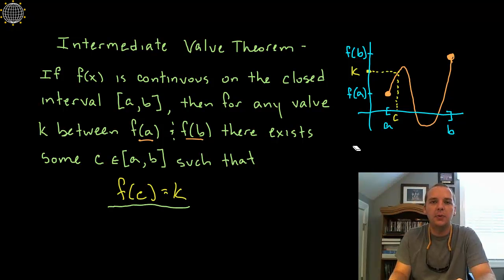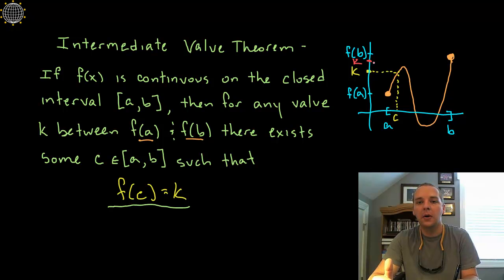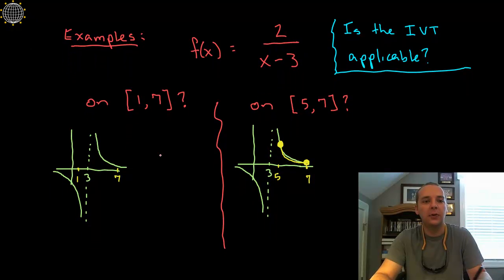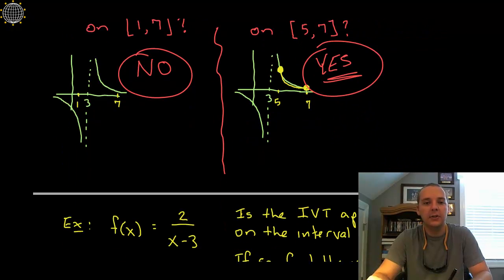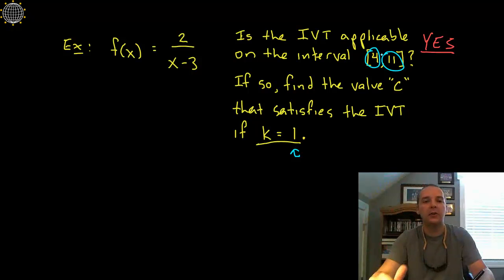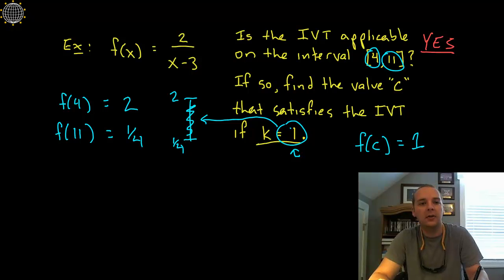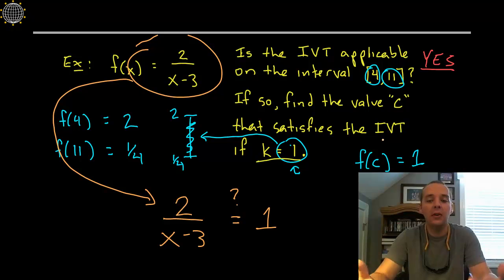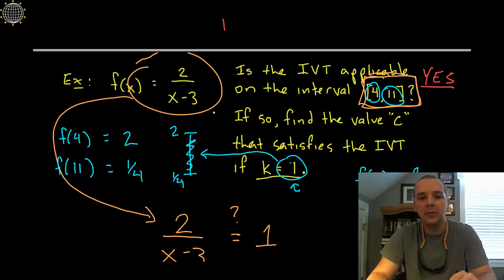Intermediate Value Theorem - IVT Example 1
If you enjoyed this video, take 30 seconds to find hundreds of free, helpful videos. No registration required! Intermediate Value Theorem - IVT Example 1. A typical IVT example.